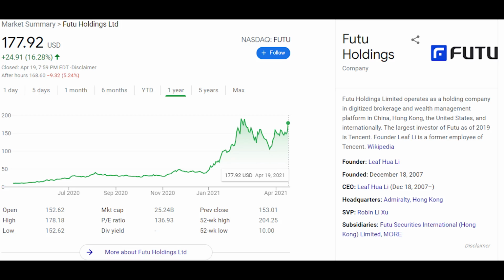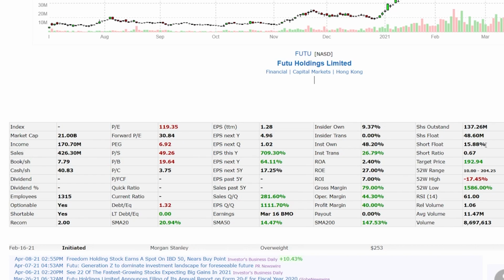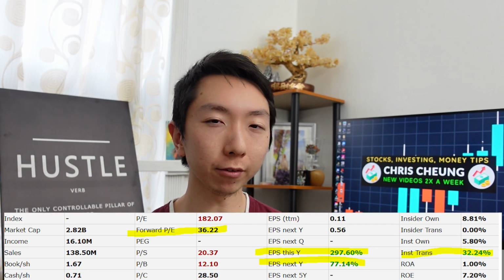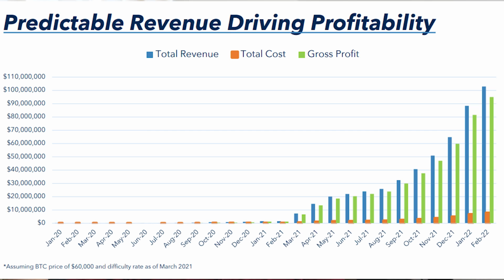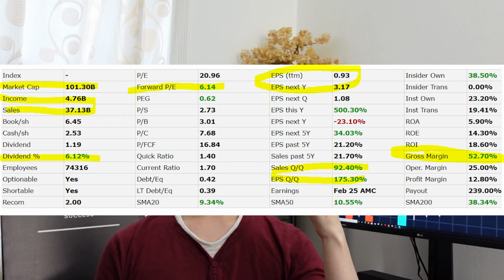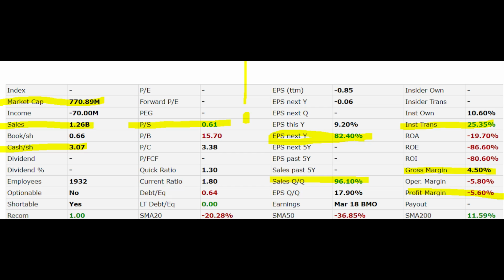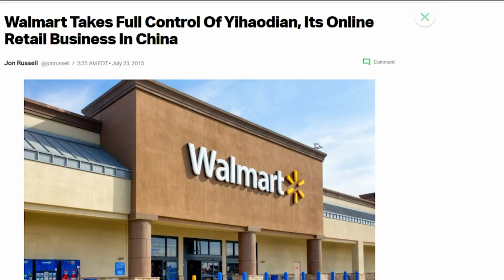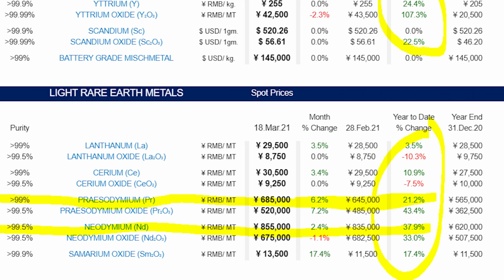6 Stocks I'm Buying April 2021 (HIGH GROWTH)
We're talking 6 stocks to buy for April 2021 in this video: FUTU stock, VALE stock, TIGR stock, MP stock, YI stock, and MARA stock. These are stocks I am buying in my portfolio today and are strong growth stocks for 2021 and beyond. Let me know what are your best stocks to buy for April 2021 in the comments and if you are buying any of these right now.

0:00 Intro to Top Stocks of April 2021
0:32 FUTU Stock (280% GROWTH?!)
5:21 TIGR Stock (Futu's Little Brother)
7:05 MARA Stock (High RISK High REWARD BTC STOCK)
11:00 VALE Stock (TOP Cyclical Stock)
14:08 YI Stock (EXTREME undervalued)
18:43 MP Stock (BEST EV Stock?!)

Awesome mix of high growth stocks in fintech, digital currency, mining, and ecommerce supply chain. I own over $40K worth of shares in these stocks (FUTU, TIGR, MARA, VALE, YI, MP) as of recording.

Get up to $200 FREE with TastyWorks Trading Account (Min. $2000 deposit)

Interested in signing up for 1 on 1 lessons, my beginner's guide or content collaborations?